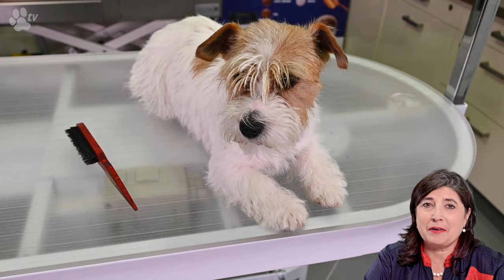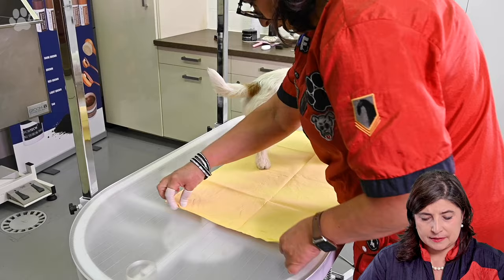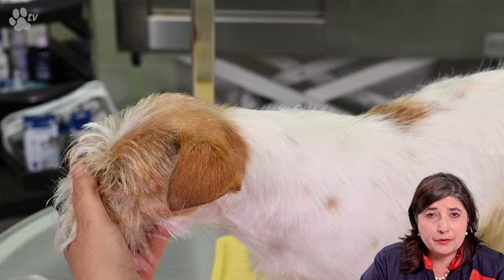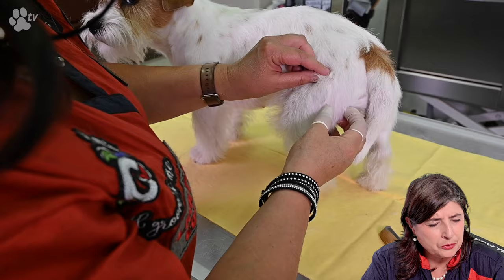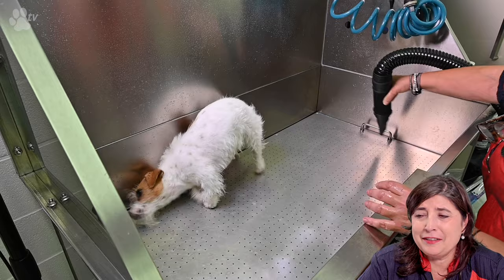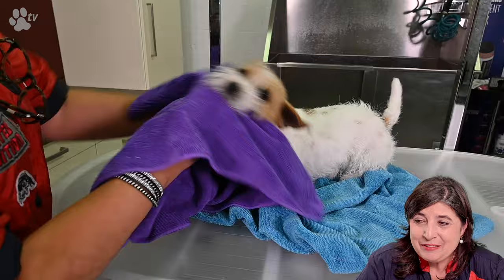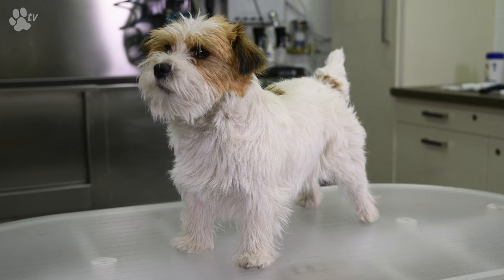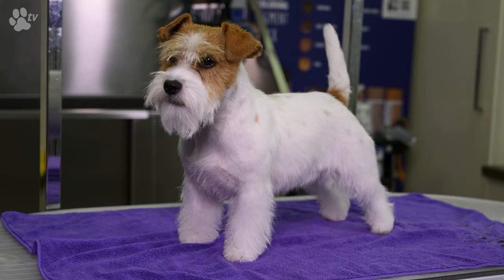Grooming Luna the rough-coated Jack Russell Terrier - part 3 | Kitty Talks Dogs - TRANSGROOM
Watch Kitty groom her own rough-coated Jack Russell Terrier in this 3 part series! This is part 3 where Kitty handstrips Luna to look more like a proper showdog! The previous session was 2,5 weeks ago. In this video, we strip, bathe and dry Luna and eventually use chalk products to make her totally show-ready. At the end of this video, Luna is ready to go into the show ring.

0:00 Intro
1:35 Clipping the nails of the dog
2:30 Cleaning the teeth, ears and eyes of the dog
4:56 Stripping the coat of the dog
16:56 Bathing the dog
18:52 Drying the dog
20:17 Brushing out the coat of the dog
21:43 Styling the coat
29:29 Result